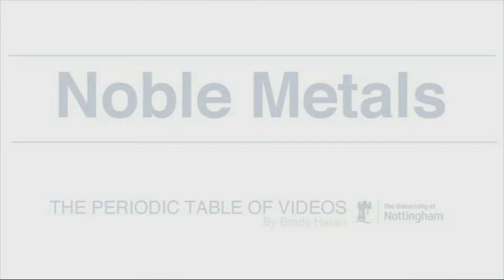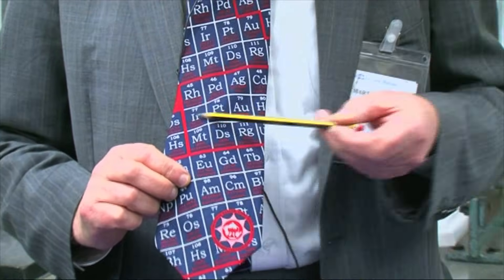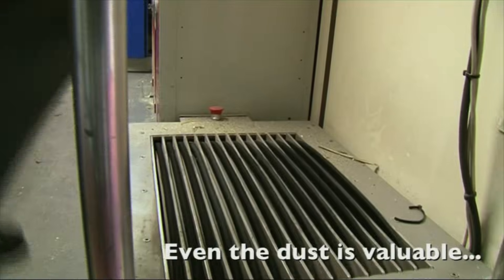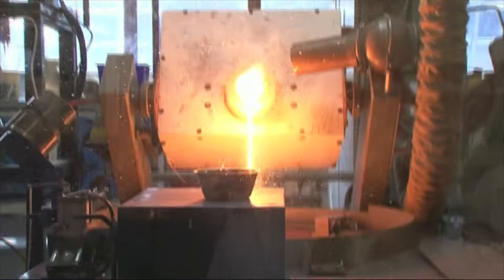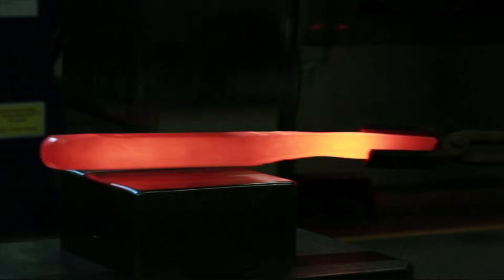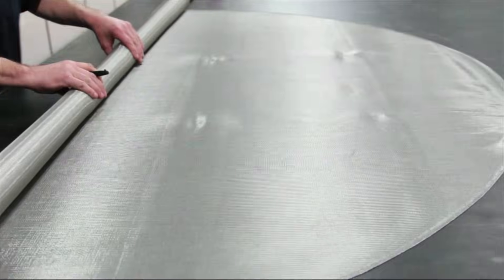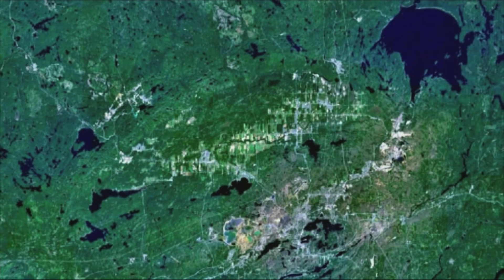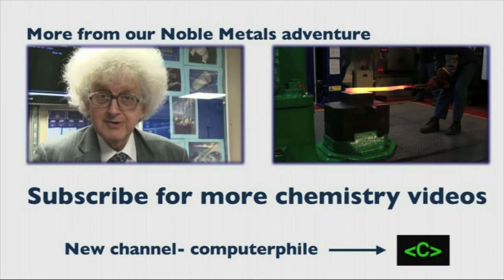Super Expensive Metals - Periodic Table of Videos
Inside a Noble Metals factory, where even the dust on your shoes is too valuable to ignore!
See platinum, iridium, rhodium and palladium (and some gold).

Filmed at Johnson Matthey - our thanks to them. More from visit to the company's noble metals section is coming soon.